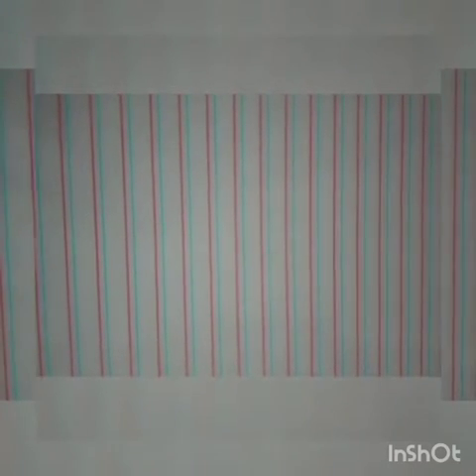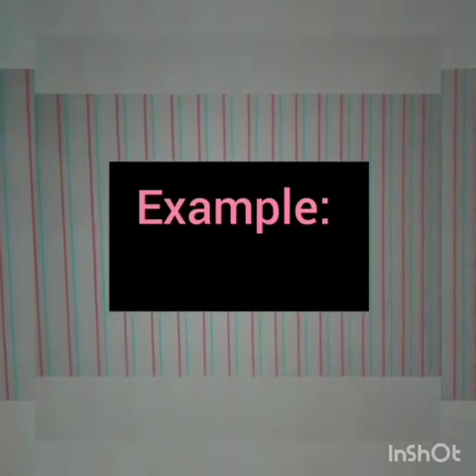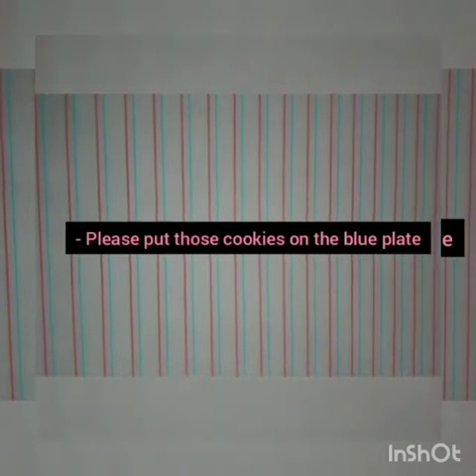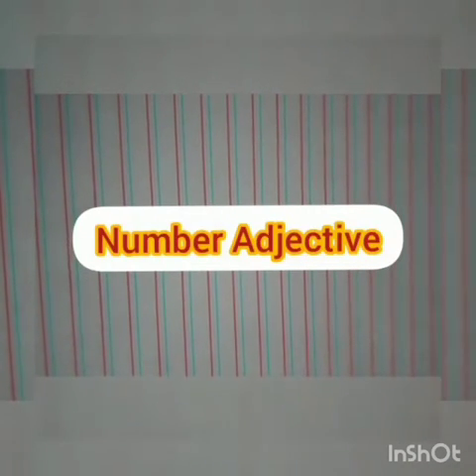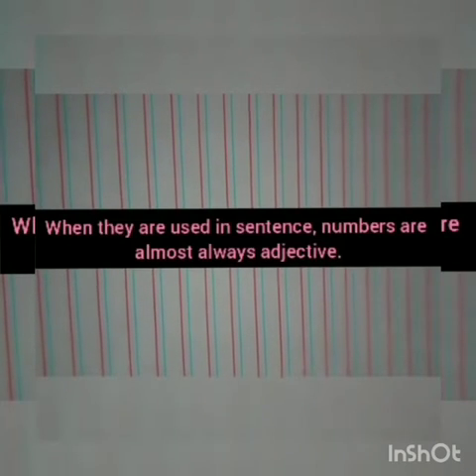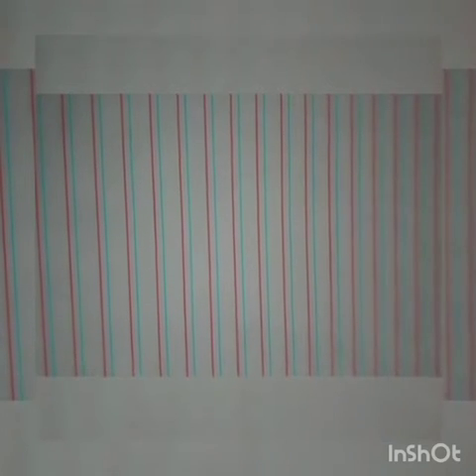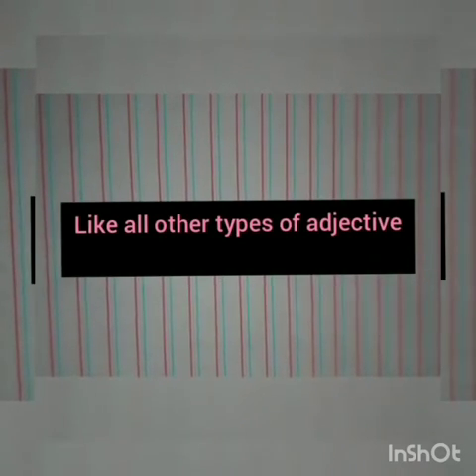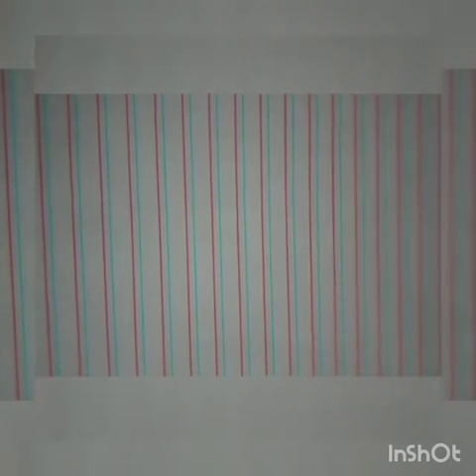Explanation about Adjective by Group 5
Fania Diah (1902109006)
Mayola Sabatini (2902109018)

FKIP/Pendidikan Bahasa Inggris/Universitas PGRI Madiun

Sorry if there is a mistake from our pronouncation and